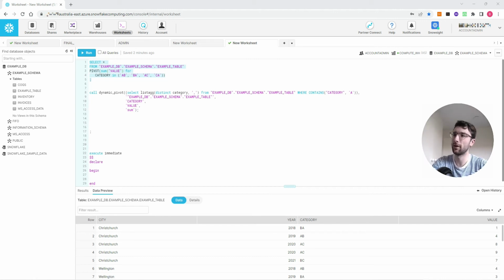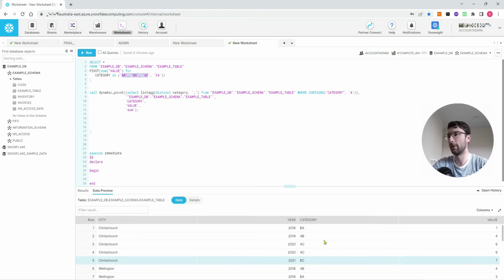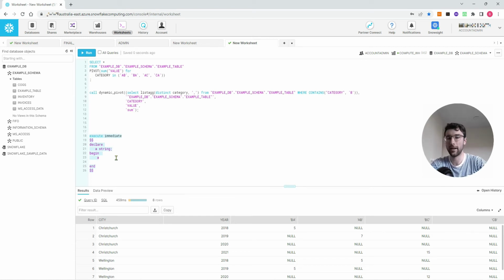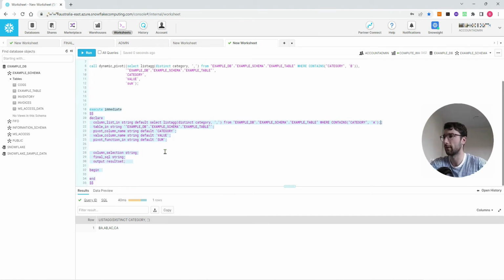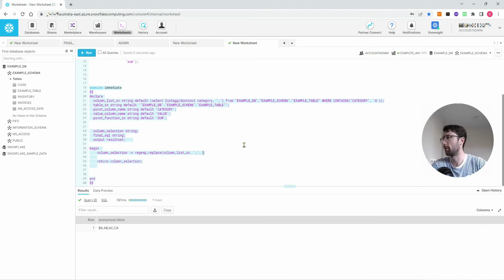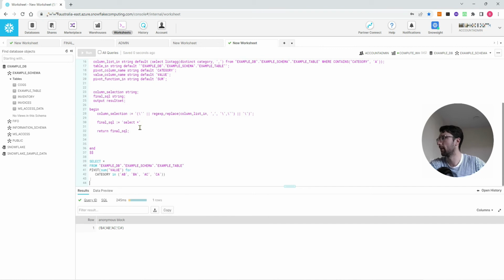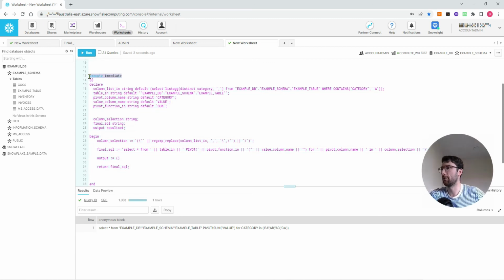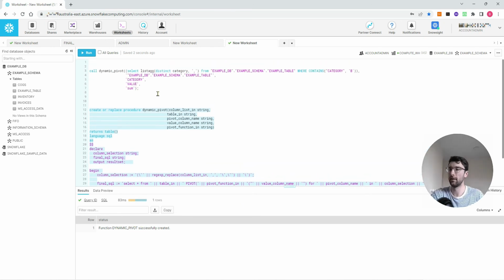Create a Dynamic Pivot Stored Procedure in Snowflake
TO DO A REGULAR SNOWFLAKE PIVOT
SELECT *
FROM "EXAMPLE_DB"."EXAMPLE_SCHEMA"."EXAMPLE_TABLE"
PIVOT(sum("VALUE") for
   CATEGORY in ('AB', 'BA', 'AC', 'CA'))

TO RUN A DYNAMIC PIVOT AS A QUERY:
execute immediate
declare
  column_list_in string default (select listagg(distinct category, ',') from "EXAMPLE_DB"."EXAMPLE_SCHEMA"."EXAMPLE_TABLE" WHERE CONTAINS("CATEGORY", 'A'));
  table_in string default '"EXAMPLE_DB"."EXAMPLE_SCHEMA"."EXAMPLE_TABLE"';
  pivot_column_name string default 'CATEGORY';
  value_column_name string default 'VALUE';
  pivot_function_in string default 'SUM';

  column_selection string;
  final_sql string;
  output resultset;

begin
    column_selection := '(\'' || regexp_replace(column_list_in, ',', '\',\'') || '\')';

    final_sql := 'select * from ' || table_in || ' PIVOT(' || pivot_function_in || '("' || value_column_name || '") for ' || pivot_column_name || ' in ' || column_selection || ')';

    output := (execute immediate : final_sql);

    return table(output);
end

TO CREATE A PROCEDURE:
create or replace procedure dynamic_pivot(column_list_in string,
                                         table_in string,
                                         pivot_column_name string,
                                         value_column_name string,
                                         pivot_function_in string)
returns table()
language sql
as
declare
  column_selection string;
  final_sql string;
  output resultset;

begin
    column_selection := '(\'' || regexp_replace(column_list_in, ',', '\',\'') || '\')';

    return table(output);
end

TO CALL A STORED PROCEDURE
call dynamic_pivot((select listagg(distinct category, ',') from "EXAMPLE_DB"."EXAMPLE_SCHEMA"."EXAMPLE_TABLE" WHERE CONTAINS("CATEGORY", 'B')),
                   '"EXAMPLE_DB"."EXAMPLE_SCHEMA"."EXAMPLE_TABLE"',
                   'CATEGORY',
                   'VALUE',
                   'sum');